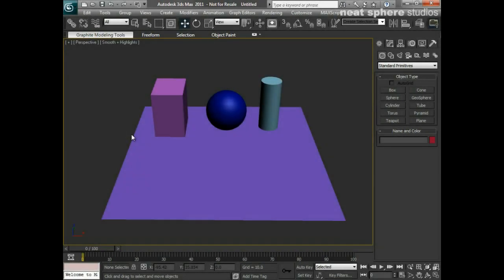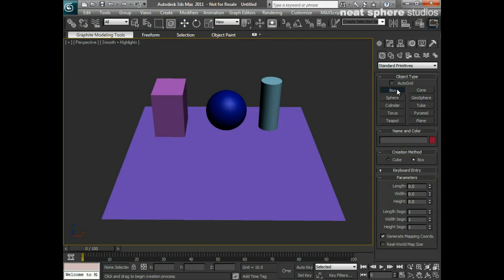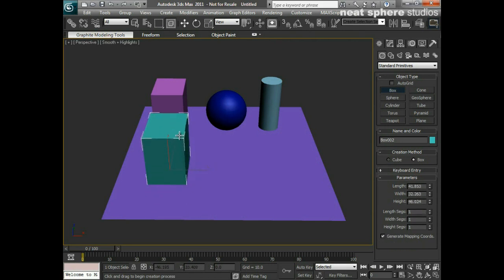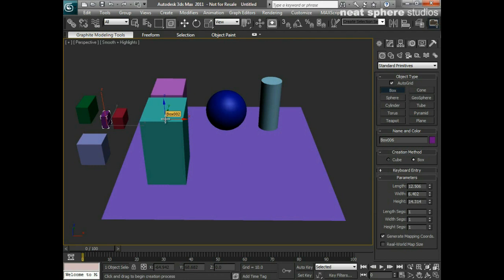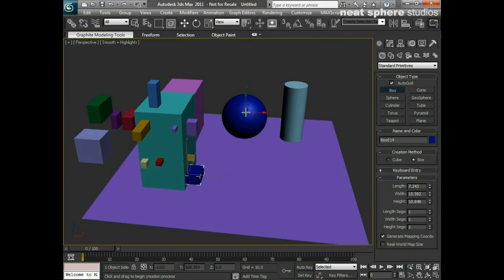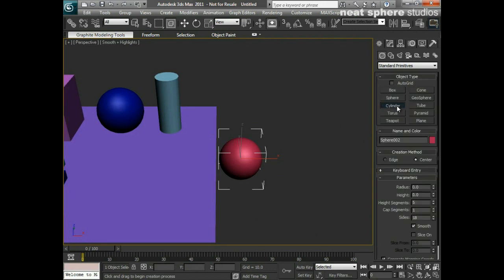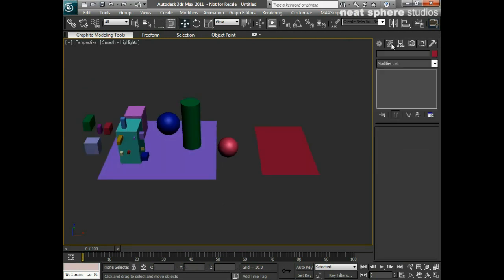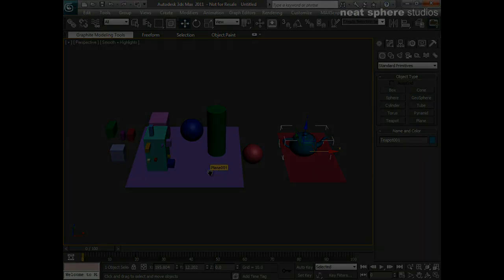Learn Autodesk 3ds Max Essential Skills - Chapter 3 - Creating Pararmetric Primatives